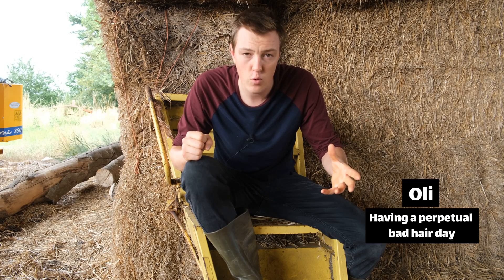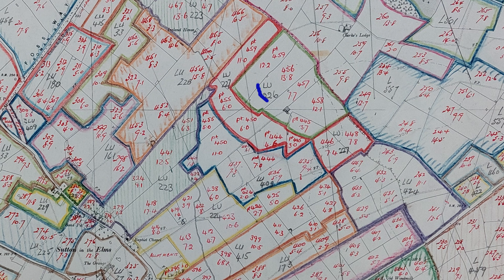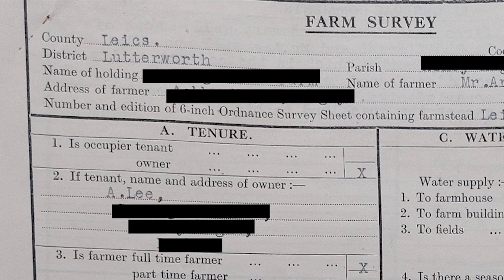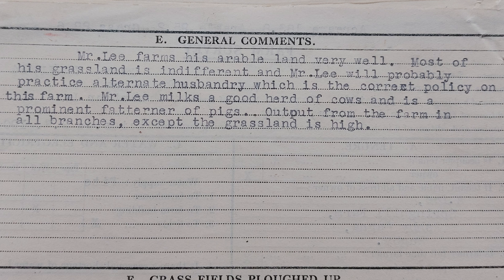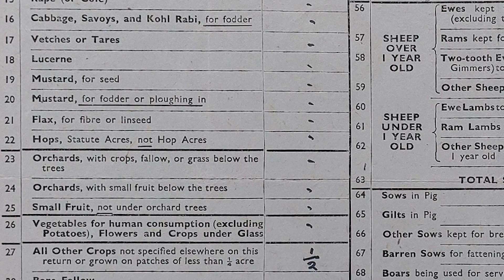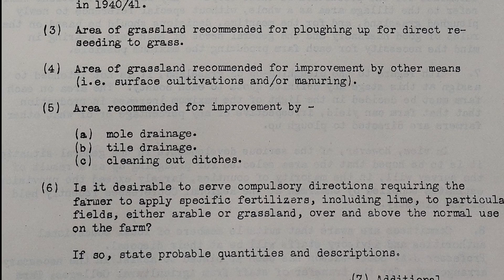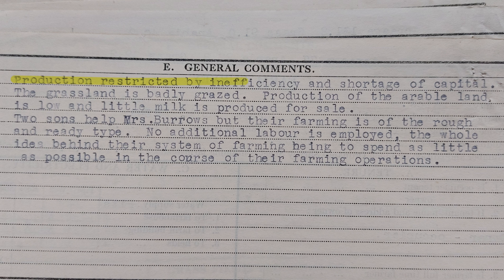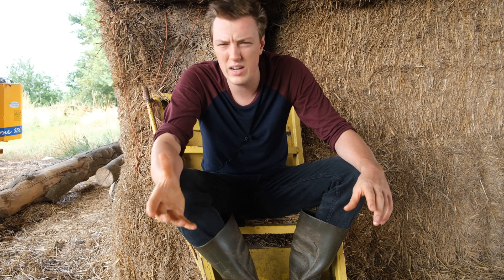The Wartime Survey of all British Land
Episode 31 - The 1941 National Farm Survey. To increase production the War Agricultural Executive Committees undertook a systematic survey of every land holding over 5 acres in England and Wales. With corresponding maps, the National Farm Survey provided the most comprehensive rendition of British land since the Domesday Book.

Scientists CS Orwin, Daniel Hall and George Stapledon had been pushing for a comprehensive survey to plan agricultural reforms - proposals for land nationalisation, national parks and greenbelts were all informed by the information gathered by the War-Ags.

0:00 - Intro
0:26 - Maps
1:54 - A survey at last!
3:15 - An example
8:47 - Farmer bashing
11:28 - Conclusion